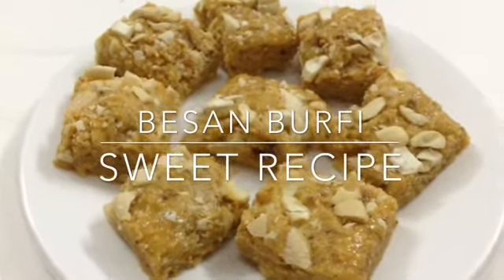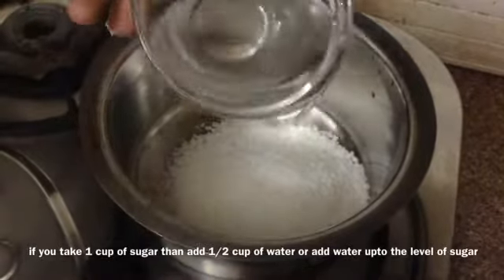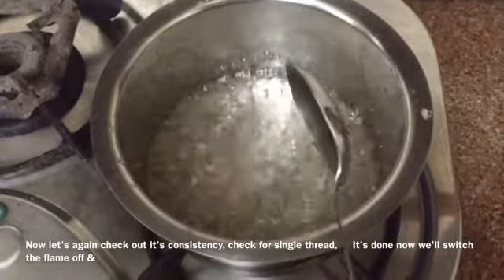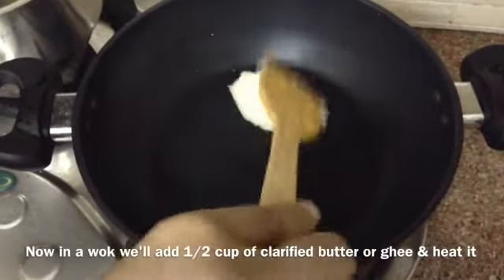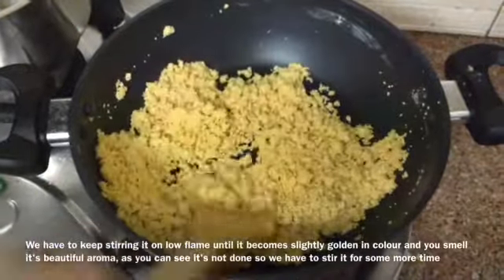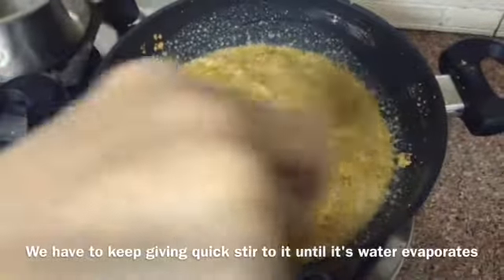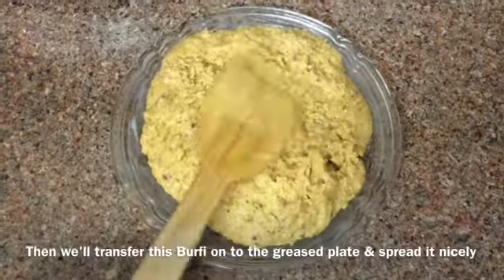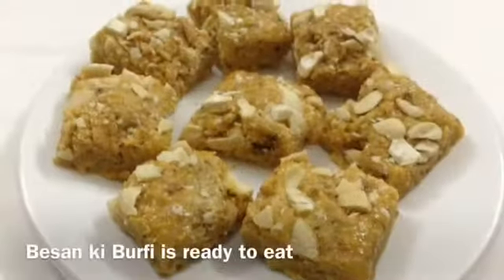Besan Burfi (Sweet) Recipe - Mohanthal (Diwali Sweets Recipe) - How To Make Besan Ki Burfi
Hi Viewers, in this video we show you our personal favourite sweet recipe i.e."Besan Ki Burfi/Mohanthal" which is made from gram flour, sugar syrup & clarified butter, this recipe is so delicious that you will love to have this recipe again and again.
So watch out our video and share your views with us. if you wish to see many more exciting recipes you can SUBSCRIBE to our channel.Thanks.Visit our website for other delicious recipes